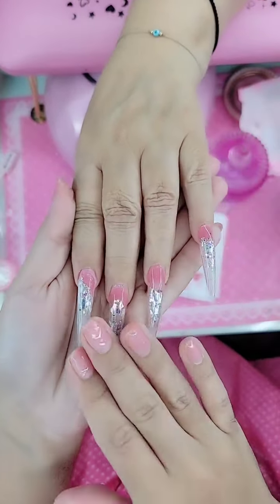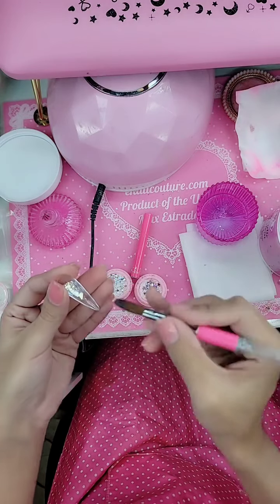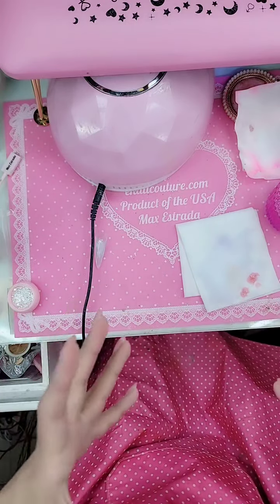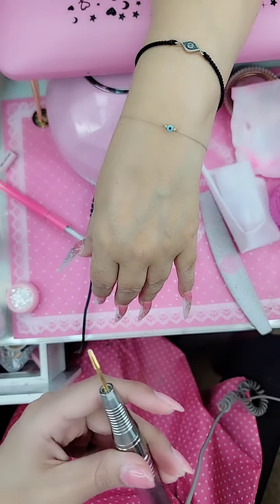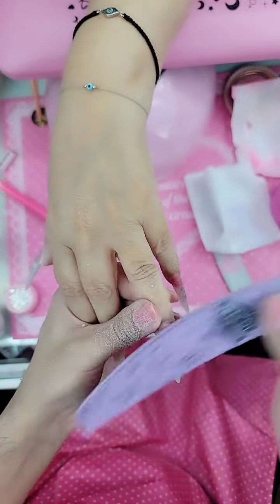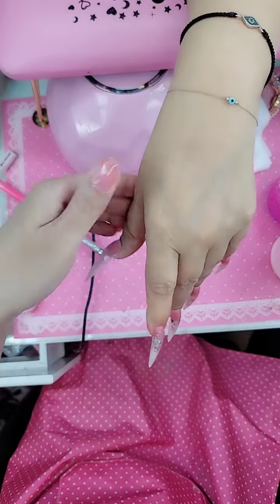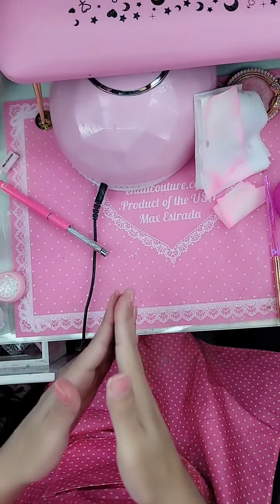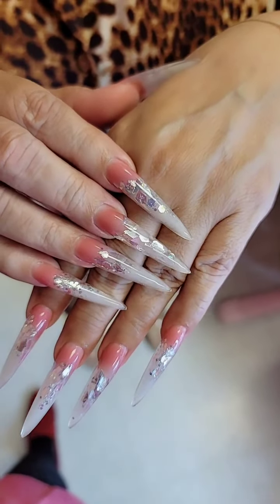Enailcouture.com 123go xxl sculpture stiletto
Enailcouture.com new 123go bubble gum gel,  solid glue gel♡ vegan and Hypoallergenic.  Made in America 🇺🇸The moment so many have been waiting for is finally here! Enailcouture.com 123go maximum square is the longest flat boxy square pre made full coverage gel nail in the game. We also dropped xs sculpture square and magical ice hologram stickers☆Enailcouture.com 123go 5XL Coffin nails are the longest full coverage pre made gel nails in the world. They are EVERYTHING, made in America.Enailcouture.com new product drop ♡!~ 123go diy gel and our new charm nail stickers 😍Enailcouture.com made in American ♡!~Enailcouture.com 123go pre made gel nails are the game changer !~ perfect nails every time with no smells or dust!~ long lasting and easy removal , made in America!